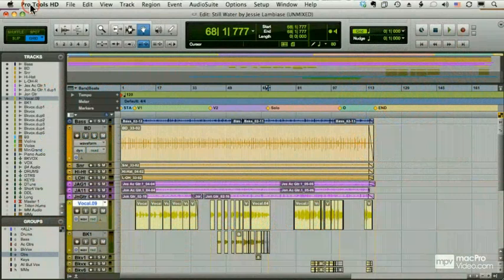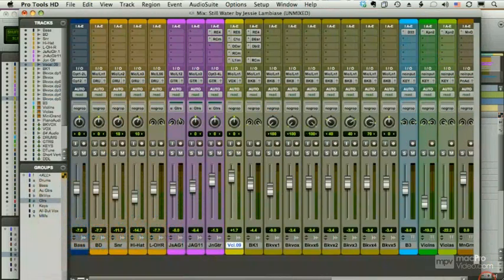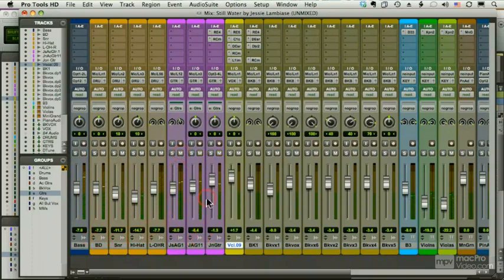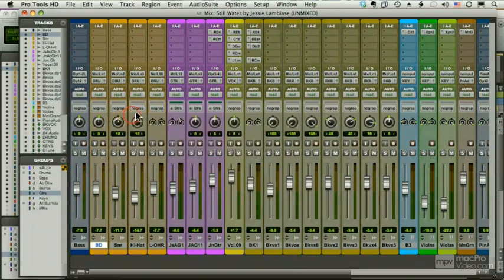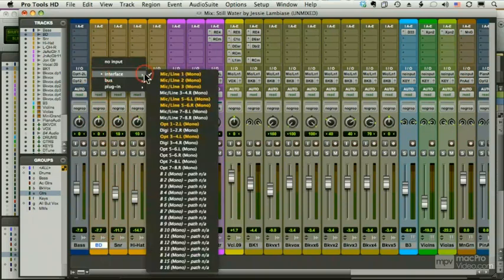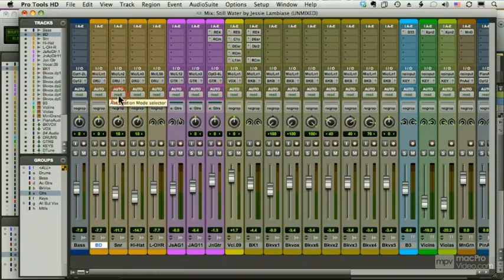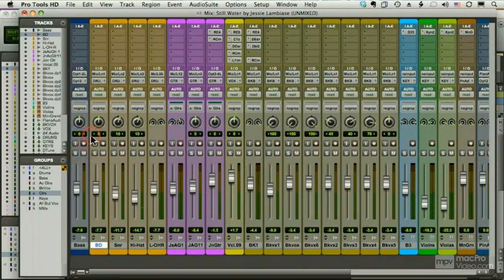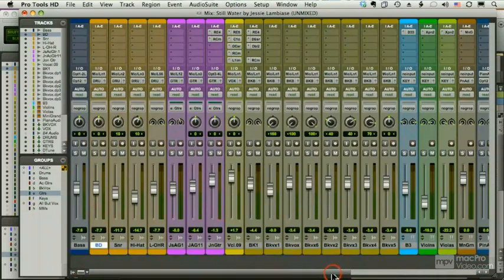The Mix window of Protools